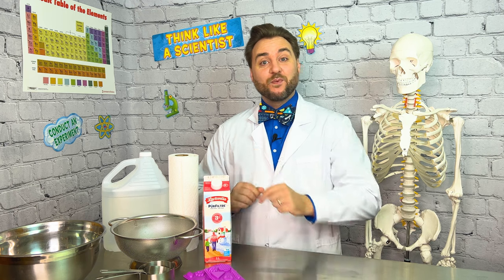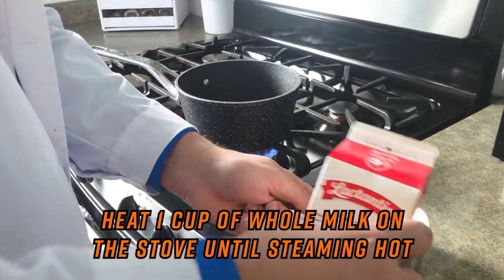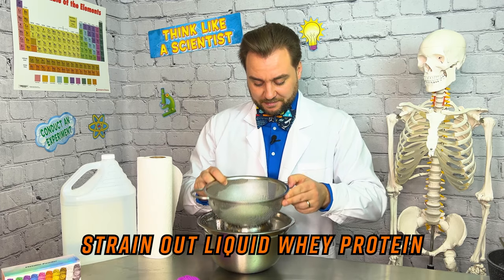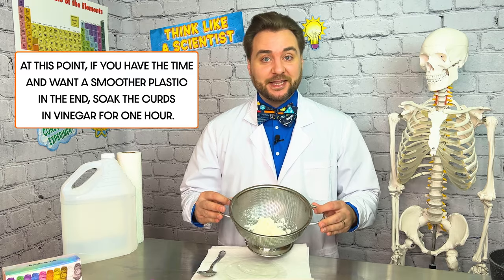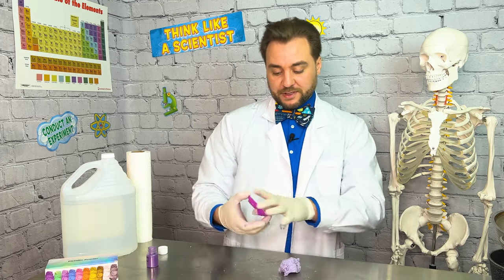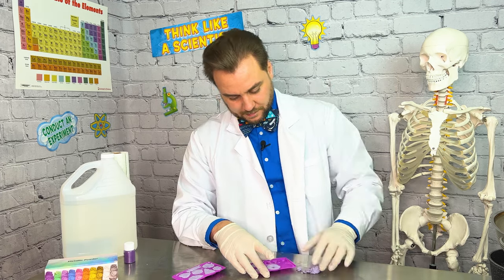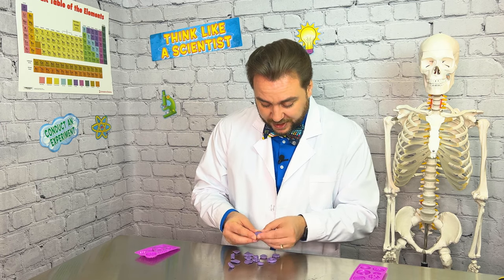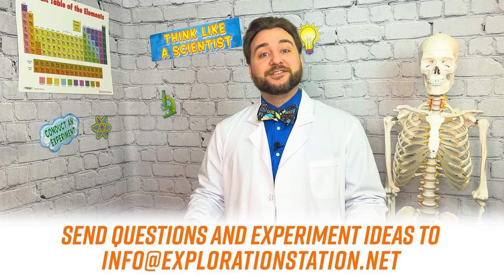Making Milk Bioplastic!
Today we’re making plastic but NOT the synthetic plastic you use everyday in items such as your packaging, building materials, and various consumer products, instead we’re making our own using polymers made from Milk Proteins!

Milk proteins were used to make plastic products for decades, even some jewelry for Queen Mary of England. We make our own molds so we can learn about how easy the process is at home.

—Materials—
1 cup whole milk
Small saucepan
Measuring spoons
Heat  resistant dish
White vinegar
Strainer
Paper towel
Cookie cutter or mold
Food colour or Mika powder (Optional)

—Procedure—
1. Heat one cup of milk on stove top until steaming hot
( a microwave for 3 minutes at half power will work too).

2. Remove from heat and pour into heat resistant container.
3. Add 4 teaspoons of vinegar.
4. Stir for about 2 minutes while curds form.
5. Strain out milk whey.

6. Squeeze curds into paper towel to remove excess moisture.

7. mold into desired shape.
8. Let stand and dry for 48 hours.